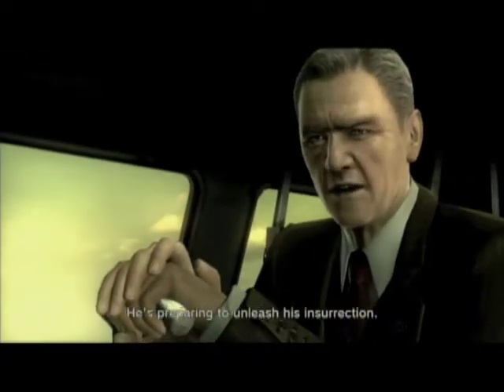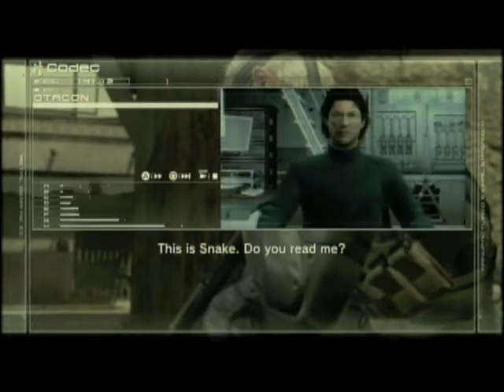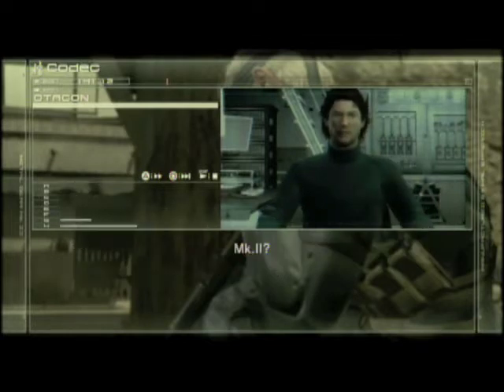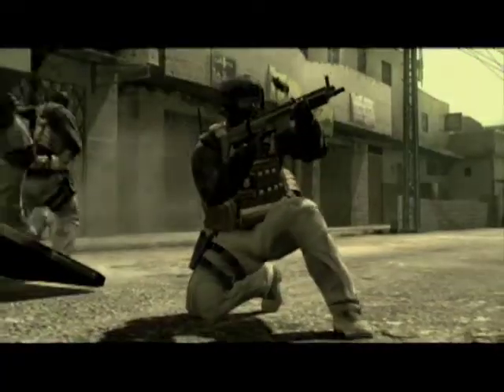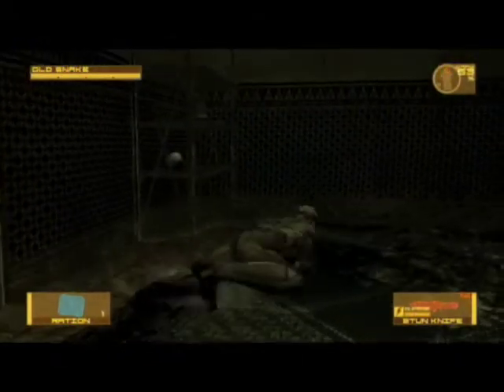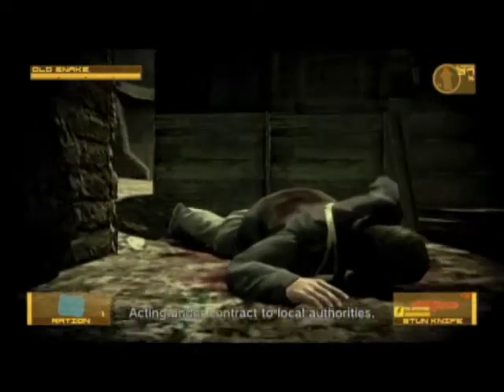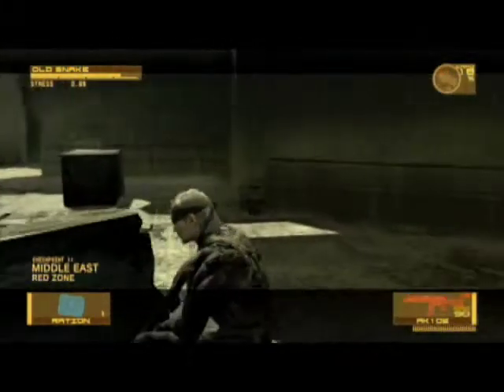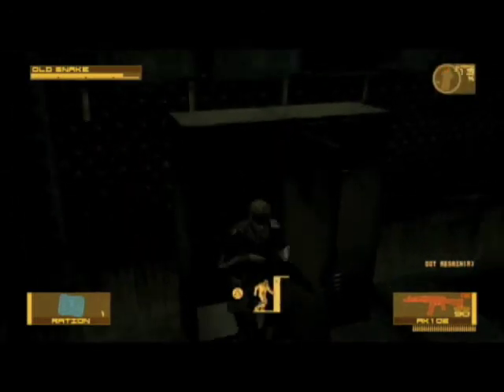Metal Gear Solid 4 Walkthrough part 3-Sneaky Snake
Hey guys! Part 3, and we finally have more than a minute of gameplay. :)

Any hateful or spiteful comments toward me or anyone else will be deleted.